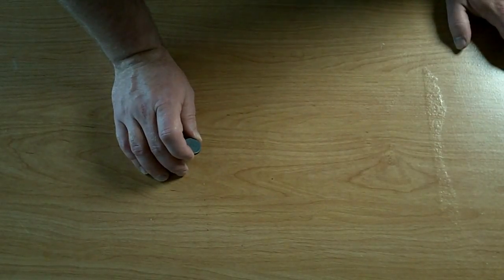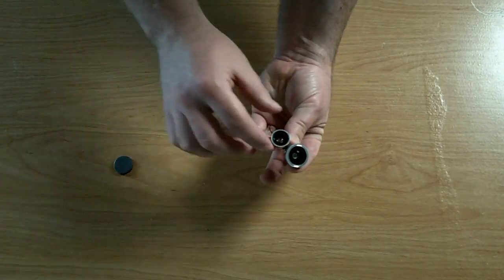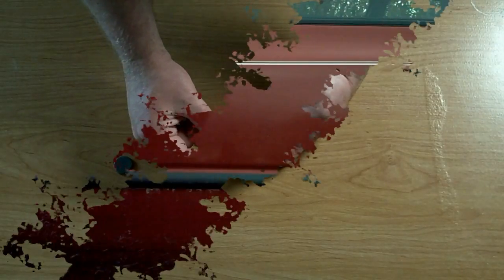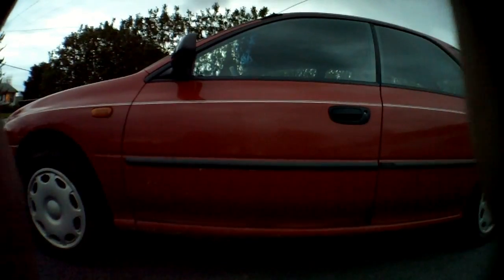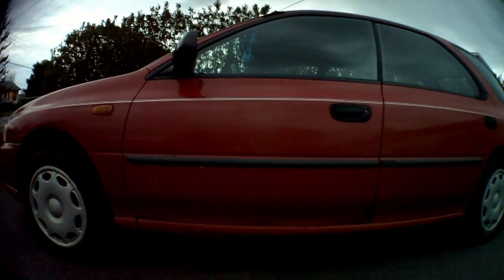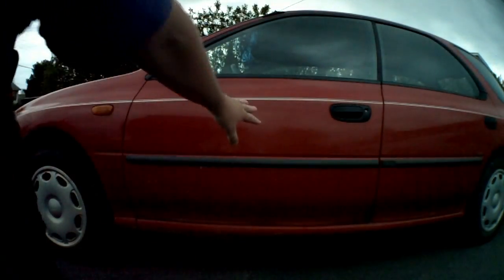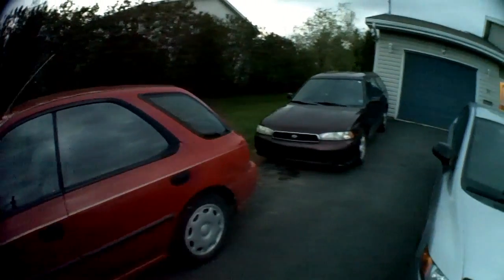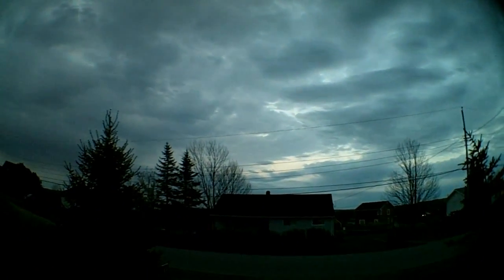Ebay Fisheye Lens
Another affordable but hugely amusing treasure from the eBays. Just hit ebay and search for: "Magnetic Wide 180°Detachable Fish Eye Lens"